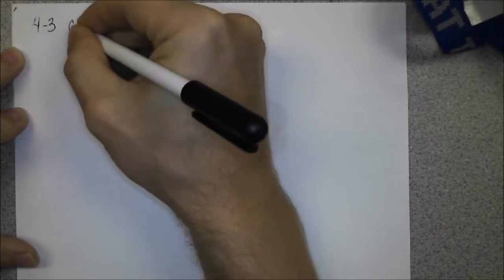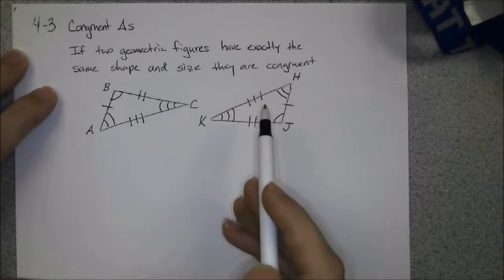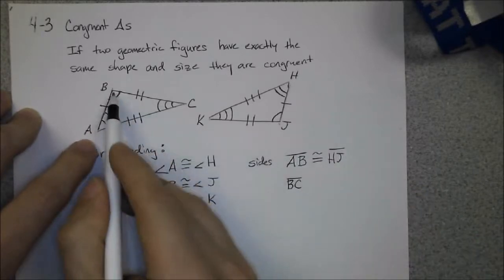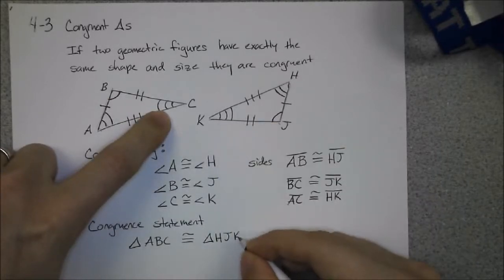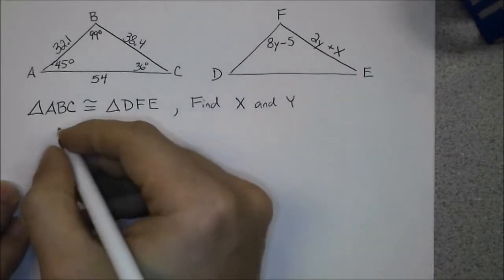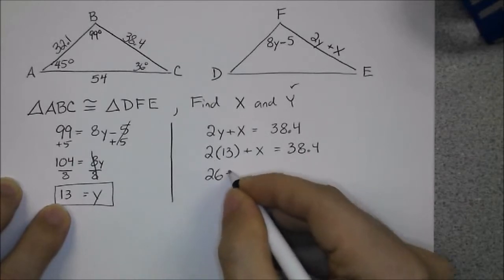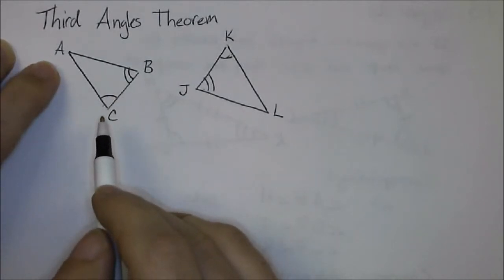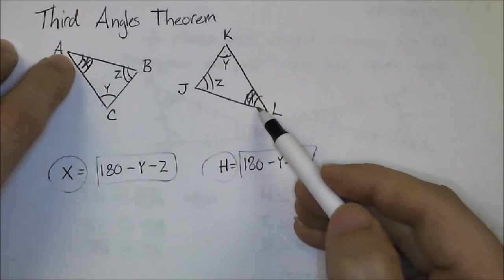4-3 Geometry Congruent Triangles